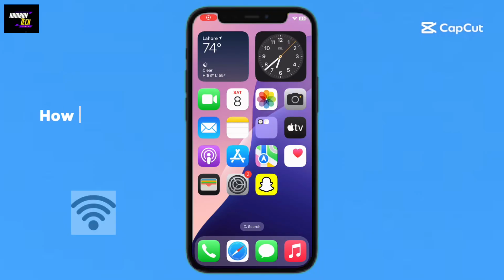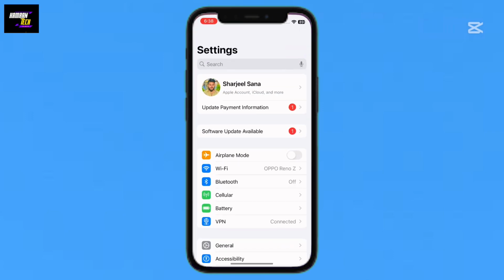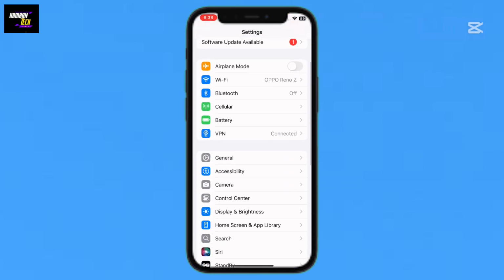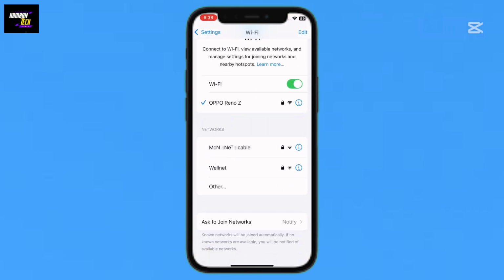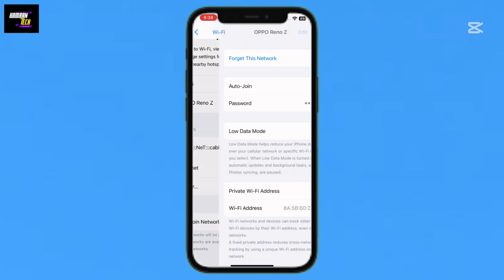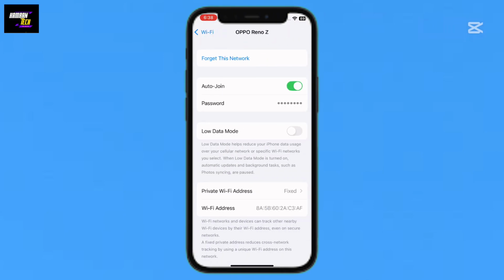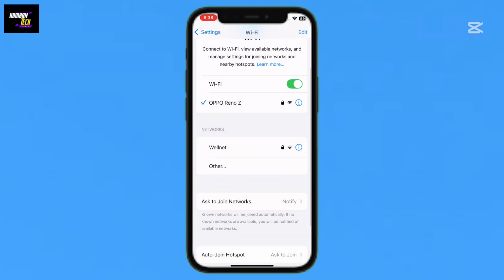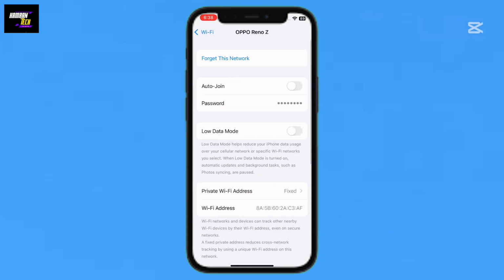How to disable WiFi auto-connect on public networks (2025)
How to disable WiFi auto-connect on public networks

Tired of your device auto-connecting to public WiFi? Learn how to disable this feature in just a few simple steps in this quick tech tutorial for 2025!

Are you tired of your device automatically connecting to public WiFi networks, putting your personal data and privacy at risk? In this video, we'll explore the potential security threats associated with auto-connecting to public WiFi networks and provide you with practical tips on how to stop your device from doing so. From configuring your device's settings to using VPNs and other security measures, we've got you covered. Learn how to protect your online identity and sensitive information from hackers and cybercriminals. Stop compromising your online security and take back control of your device's connectivity. Watch now and stay safe online!